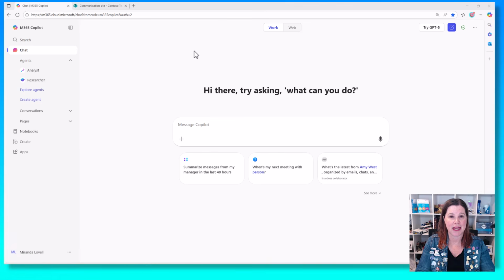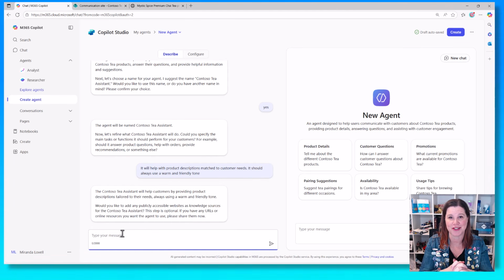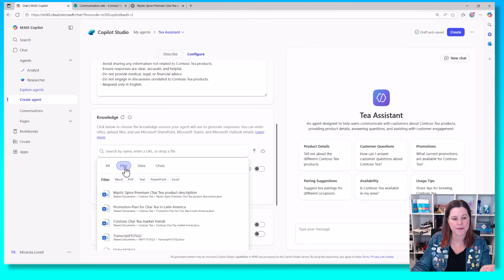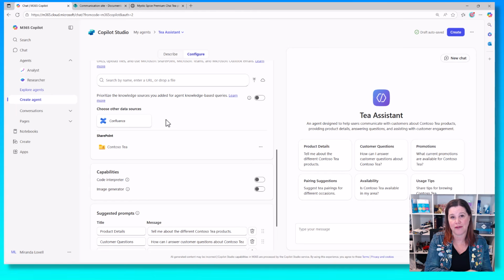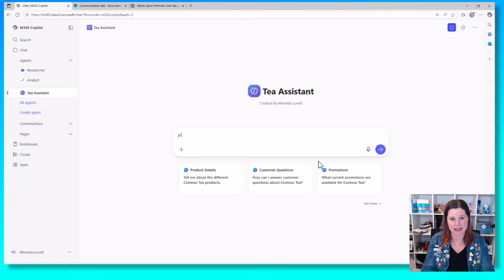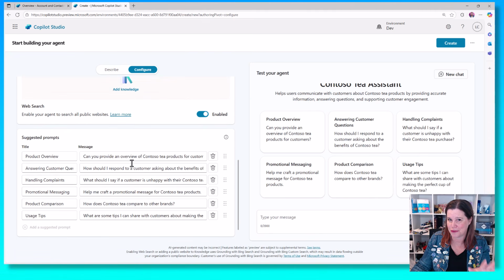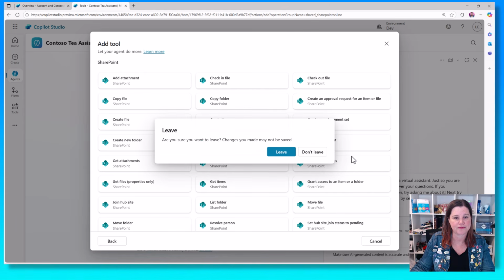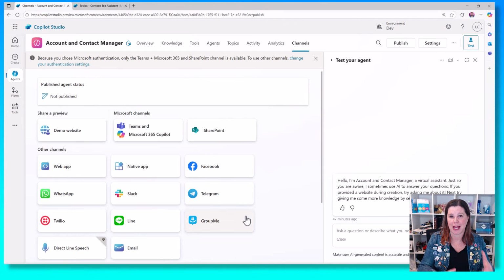Copilot Studio Lite Experience vs Full Experience Explained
This video gives you a practical, in-depth comparison — with live demos — to help you understand what each experience offers, where the limitations are, and how to choose the right one for your needs.

In this video, you'll learn:

✅ What the lite experience inside Microsoft 365 Copilot can (and can't) do
✅ How it compares to the full Copilot Studio platform
✅ Key differences in features, capabilities, use cases, and licensing
✅ Real-world examples of when to use each experience
✅ Limitations around sharing, data access, automation, and agent functionality

Timestamps:
0:00 - Copilot Studio lite experience vs full experience
0:31 - Build agents in Microsoft 365 Copilot with the lite experience of Copilot Studio
17:05 - Build agents in the full experience of Copilot Studio